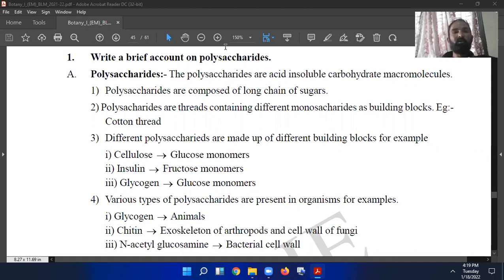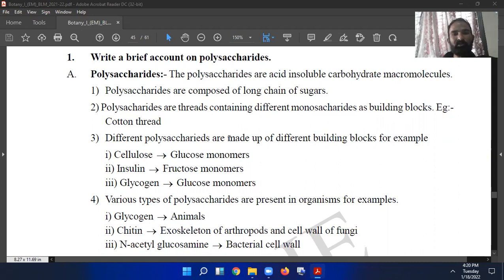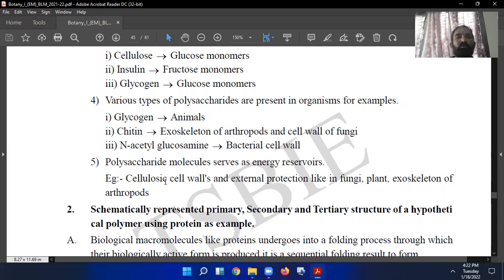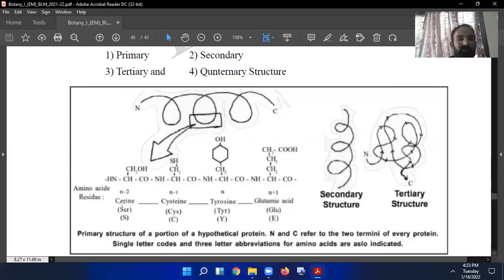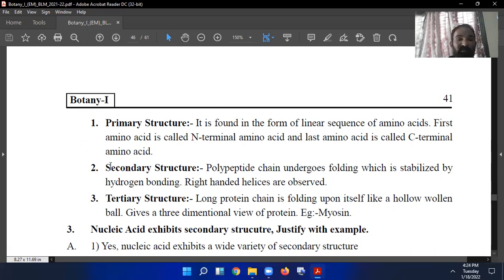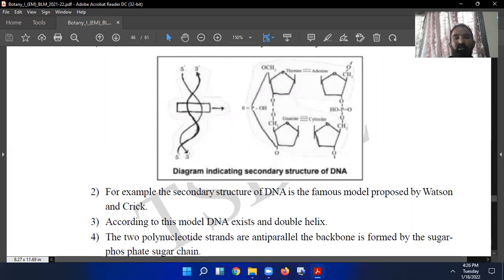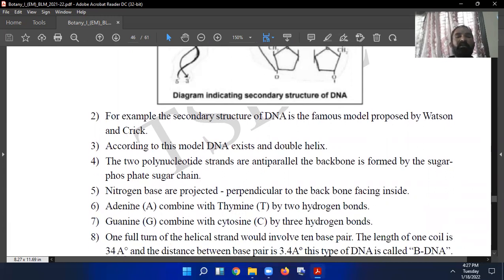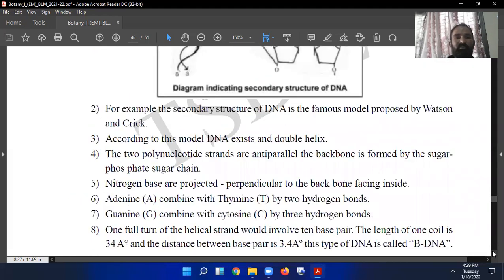BIOMOLECULES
Polysaccharides, proteins and nucleic acids